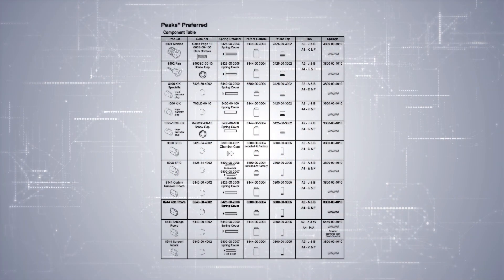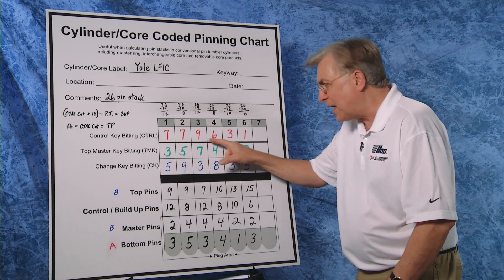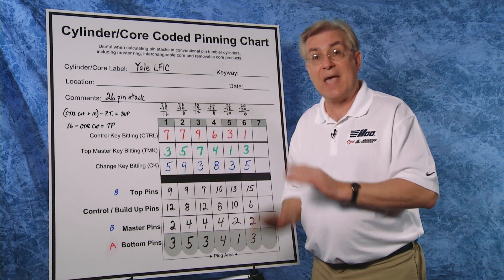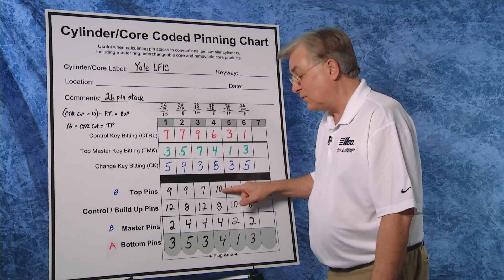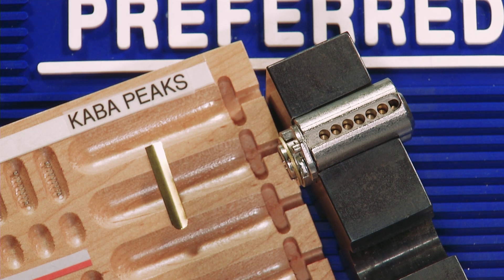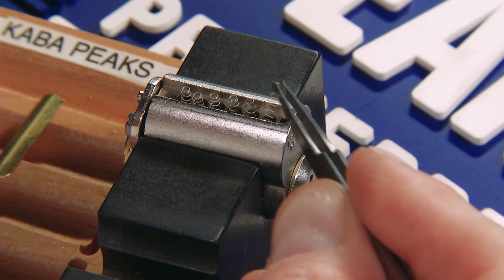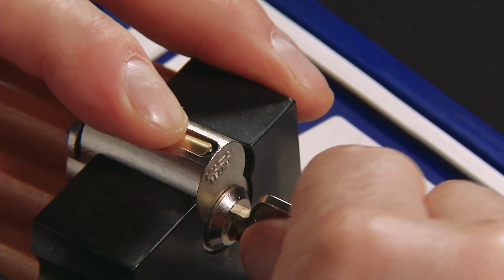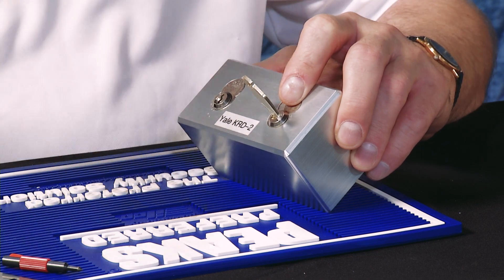Peaks® Preferred 𝗟𝗙𝗜𝗖 𝗬𝗮𝗹𝗲®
𝗣𝗲𝗮𝗸𝘀® 𝗣𝗿𝗲𝗳𝗲𝗿𝗿𝗲𝗱 𝗟𝗙𝗜𝗖 𝗬𝗮𝗹𝗲® [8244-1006 & 1206]
LFIC cylinder compatible with all Yale® format removable core hardware prepped applications including levers and knobs
Solid brass plug for long-lasting quality

𝗣𝗘𝗔𝗞𝗦® 𝗣𝗿𝗲𝗳𝗲𝗿𝗿𝗲𝗱 Line of Patented Key Control
Prevents unauthorized key duplication
Retrofits most major brands of Grade 1 & 2 hardware
Available in mortise, rim, key-in-lever/knob, interchangeable and removable cores
William M. Lynk is an ALOA ACE certified instructor, author, and had been a locksmith since 1975. He has earned a Bachelor's from Kent State University and his Master's from Cambridge College. Bill teaches classes on IC, High-Security Cylinders and Master Keying through webinars, conventions, trade shows and for associations and corporations.
Bill recommends securing your Peaks Preferred Site with the addition of the industry-proven 𝗞𝗲𝘆 𝗥𝗲𝘁𝗮𝗶𝗻𝗲𝗿 𝗗𝗲𝘃𝗶𝗰𝗲𝘀 (𝗞𝗥𝗗𝘀) featured in many of this channels videos. Available in SFIC and LFIC for all Peaks mechanical accountability needs, available from ICLS Global.